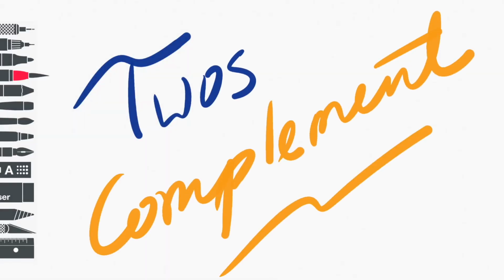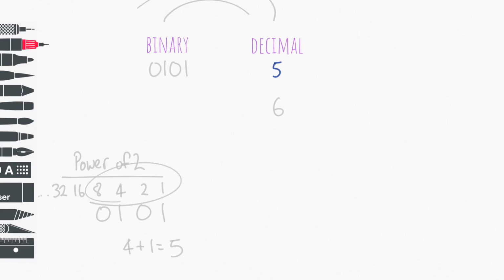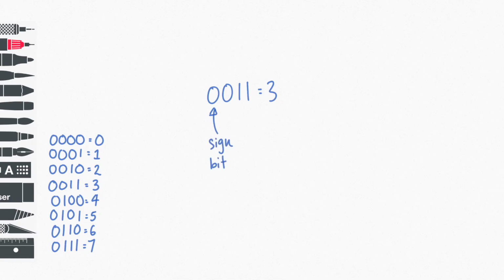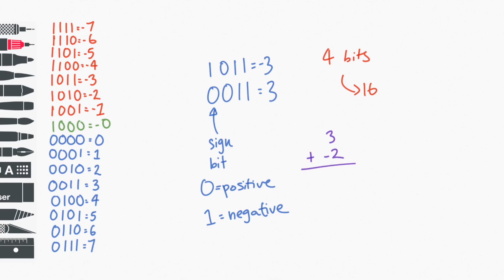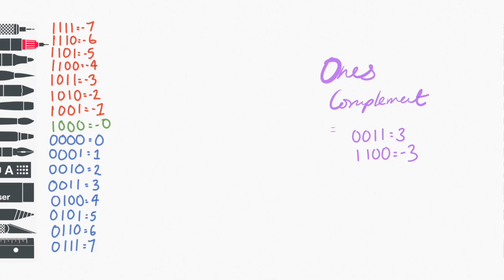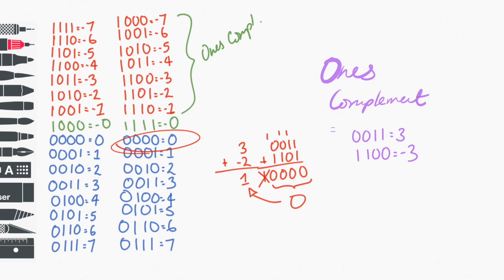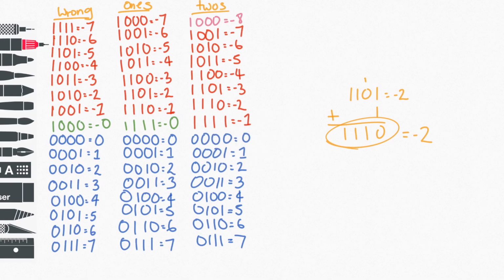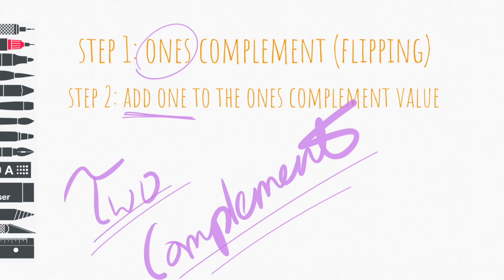Explained: Two's Complement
In this video we explore how we got to two's complement and how it works.